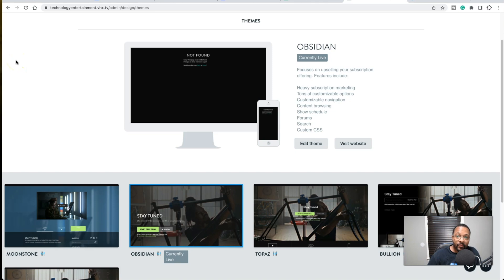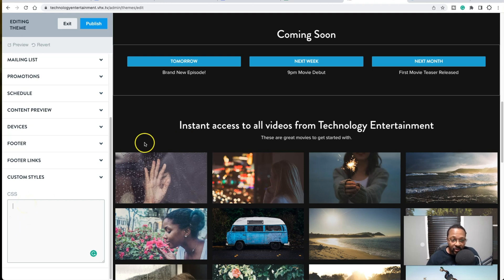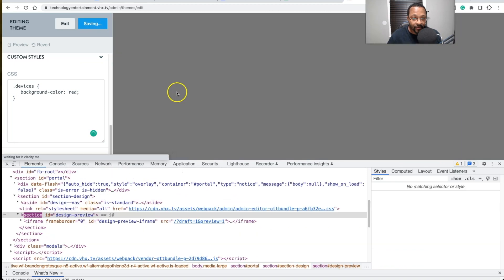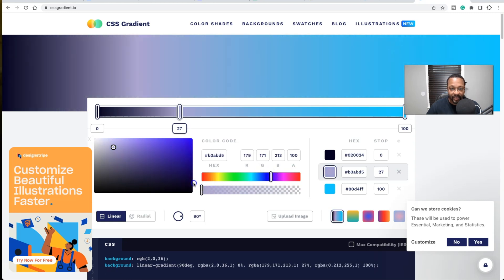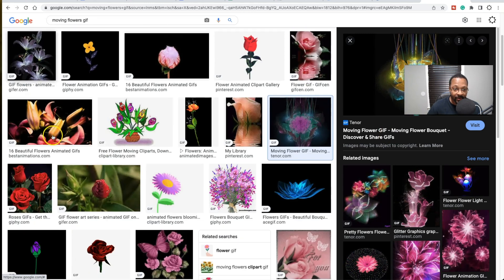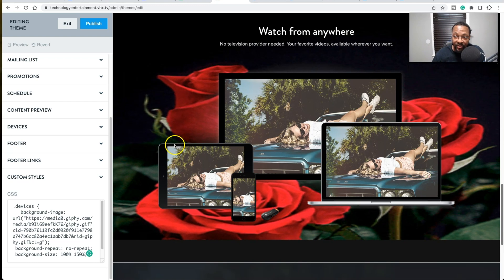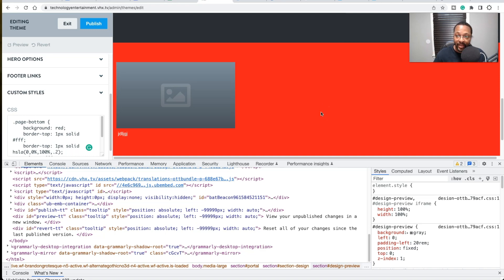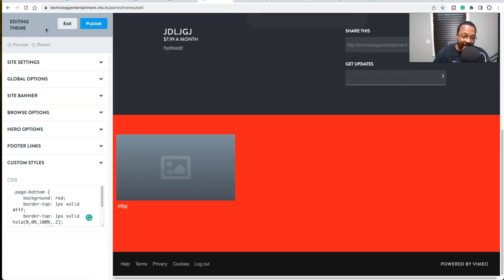How to Edit the Background in any Section in any Vimeo OTT Theme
All of the Vimeo OTT themes do not provide access to simply change the background or color to a lot of the sections within the theme. In this video, I offer a solution to manage this using simple CSS and the developer tool selection in the browser.

[TIME STAMPS]
00:00 Intro and consultation offer
01:00 Customizing background colors
05:15 How to add gradients to background
07:00 How to add background images
11:00 How to edit other theme backgrounds
13:40 How much for a per hour consultation

Copy and paste this CSS code into the Custom Style text editor for the OBSIDIAN THEME ONLY. Use this code to change the color for any section background.

scheduler {
  background-color: red;

.mailing-list {
  background-color: blue;

.features {
  background-color: green;

.gallery {
  background-color: orange;

.devices {
  background-color: purple;

.signup {
  background-color: maroon;

/* DO NOT TOUCH */
.margin-bottom-xlarge {
    margin-bottom: -0.9375rem!important;